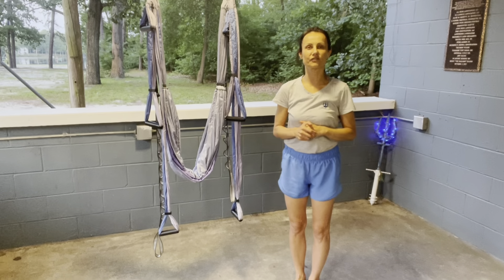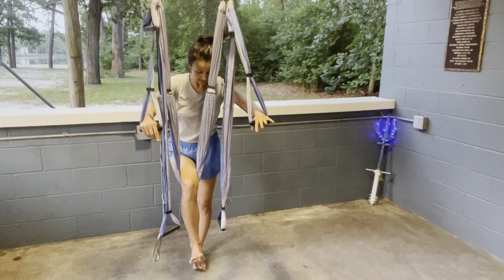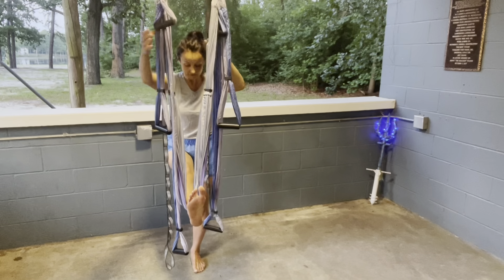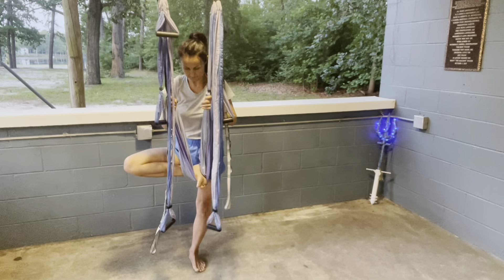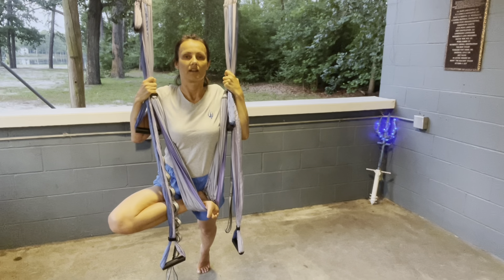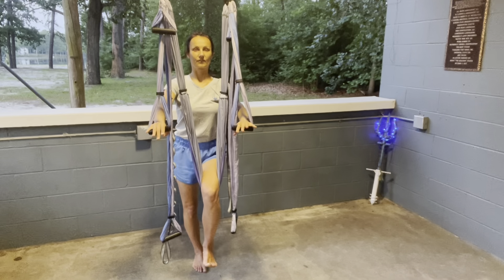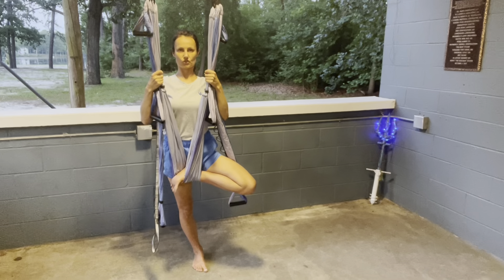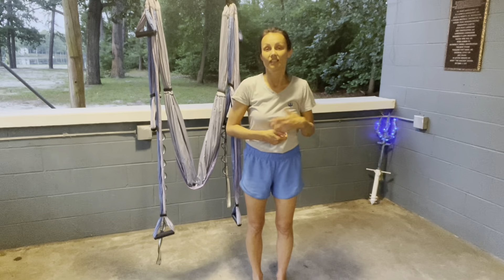HIP OPENING SEQUENCE… HOW TO RELEASE EMOTIONS WITH SLING YOGA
Trident Woman YouTube channel is a specialized program of health, yoga and awareness.

Sylvia Granato - Trident Woman is yoga teacher who specialize with hip and chest openers practices. She personally explains and demonstrates every aspect of ancient practices and the use of the yoga, speak about health and connect us back with our nature.

Zelle:
Sylwia Granato